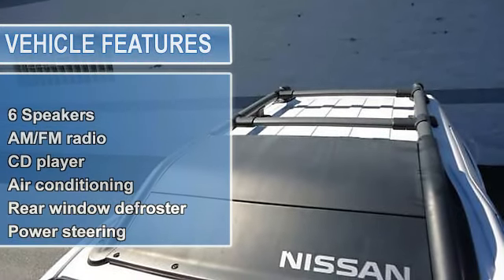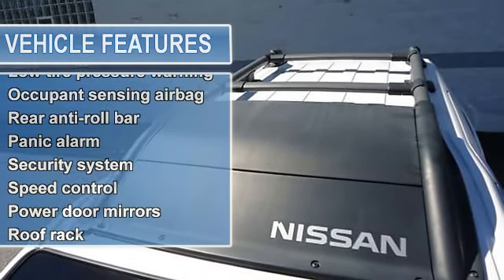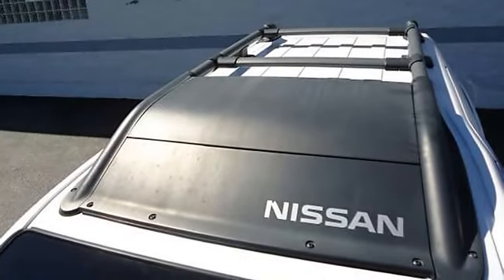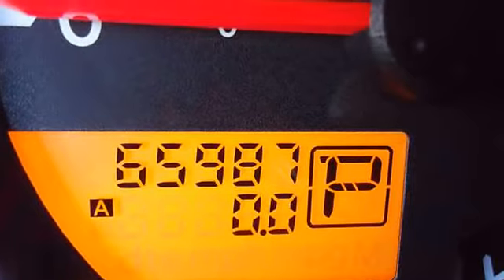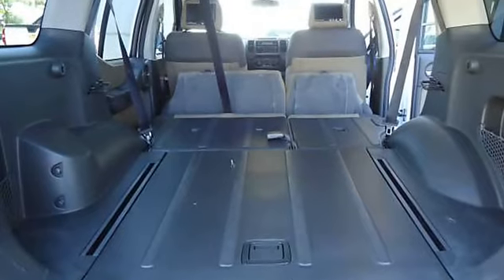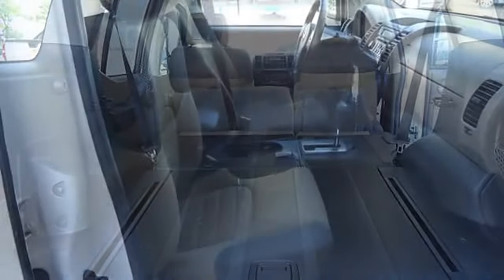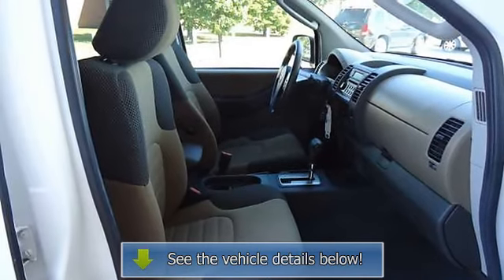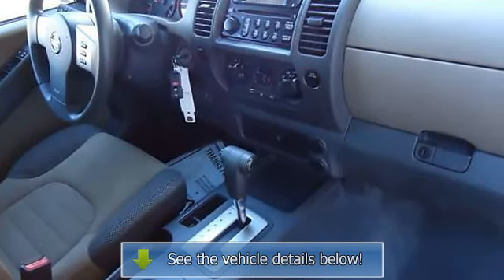2007 Nissan Xterra - Max Madsen's Aurora Mitsubishi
Max Madsen's Aurora Mitsubishi
3990 E Ogden Ave

For Sale: 2007 Nissan Xterra
VIN: 5N1AN08U87C536275
Engine: 4.0L V6 DOHC
Drivetrain: RWD
Transmission: 5-Speed Automatic
Mileage: 65,844
Color: White (exterior) Charcoal (interior)

Features:
Anti-lock Brake System brakes, Alloy wheels, Dockable DVD Entertainment System, DVD PLAYER, Electronic Stability Control, FULLY SERVICED READY TO GO!, Low tire pressure warning, Remote keyless entry, and Traction control. When was the last time you smiled as you turned the ignition key? Feel it again with this fantastic-looking and fun 2007 Nissan Xterra. Put a healthy serving of excitement into your drive and start actually looking forward to slipping behind the wheel. J.D. Power and Associates gave the 2007 Xterra 4.5 out of 5 Power Circles for Overall Initial Quality. For the largest selection of new Mitsubishi's and the finest pre-driven automobiles in the Fox Valley area Contact ANY member of our INTERNET SALES TEAM (Tienen preguntas en espanol por favor de contactar a Herman Vasquez) TOLL FREE automatic transmission
 MAX MADSEN'S AURORA MITSUBISHI 3990 E. Ogden Ave just 1 Block south of the Fox Valley Mall. ***NOT ALL OF OUR INVENTORY IS LISTED ONLINE SO IF YOU DON''T SEE WHAT YOU ARE LOOKING FOR, CALL US ANYWAY***"